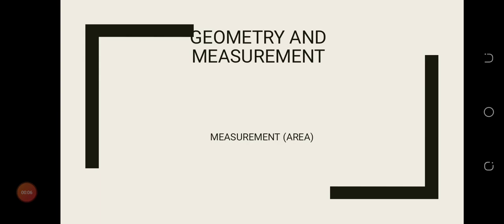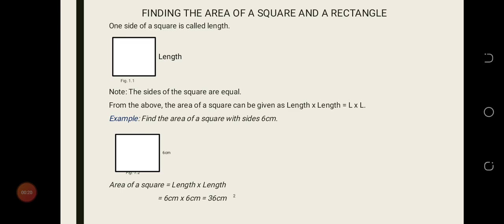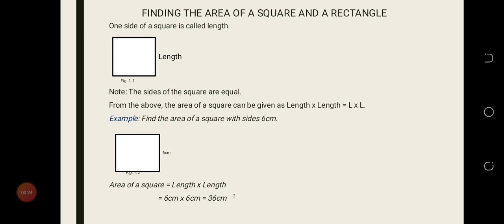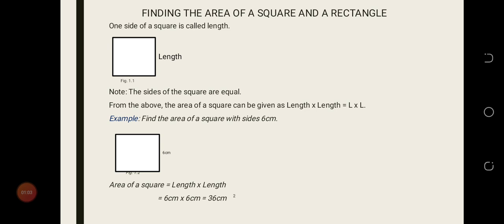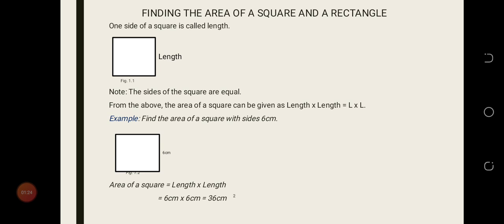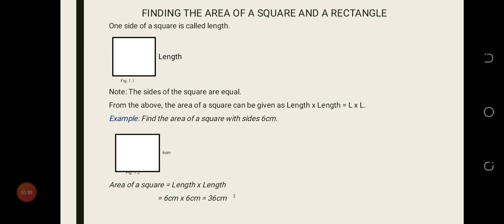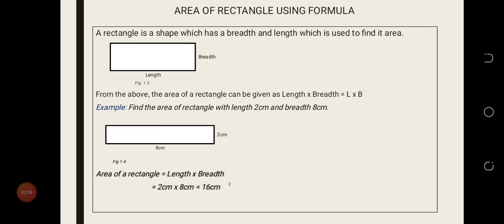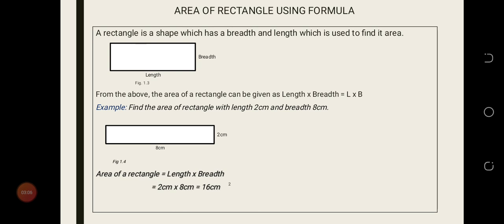Grade 4 Mathematics Geometry And Measurement Week 7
Measurements (Area)